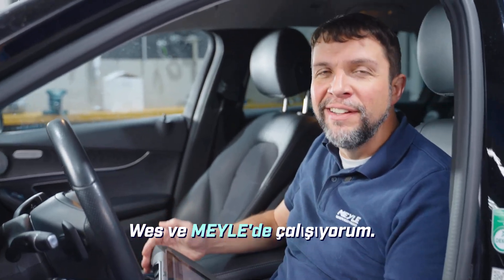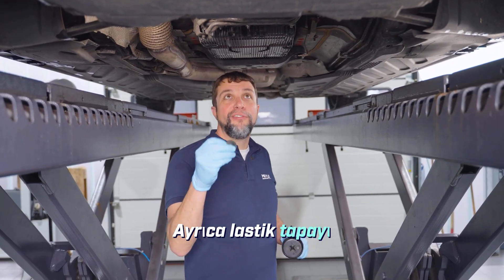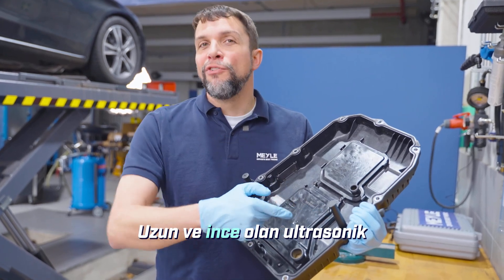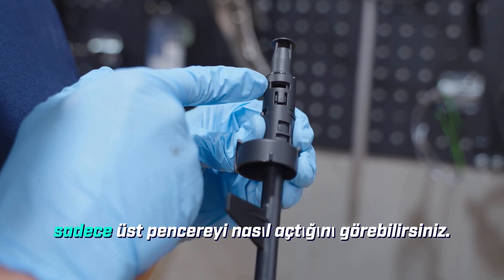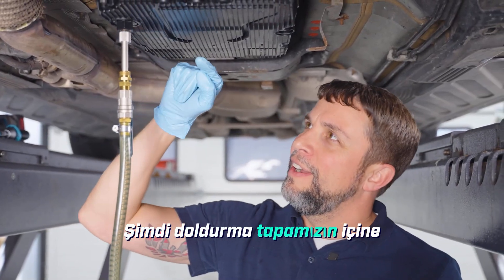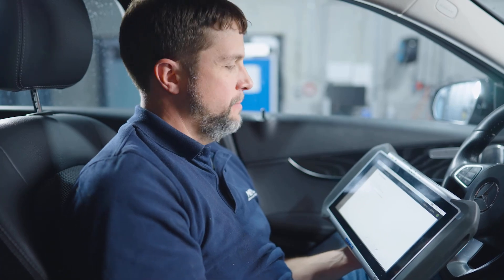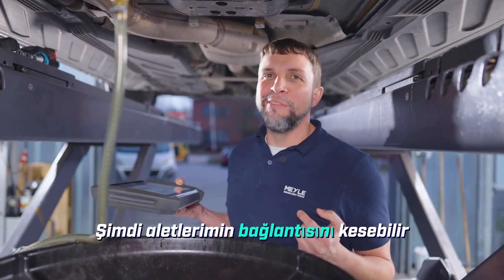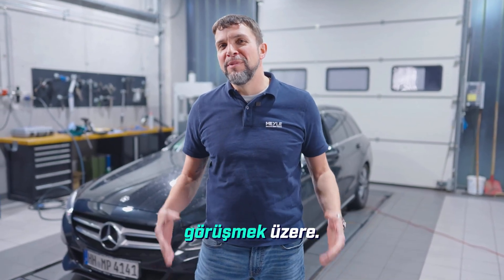MEYLE Otomatik Şanzıman Yağı Değişimi - Mercedes 9 G-Tronic (725.0)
Bu videoda, teknik eğitmenimiz Wes, Hamburg'daki atölyede 9G-Tronic otomatik şanzıman (725.0) bulunan bir Mercedes-Benz C-Serisi'nde otomatik şanzıman yağı değişiminin nasıl yapıldığını gösteriyor.

🚗 Hazırlık: İşe başlamadan önce Wes, bir test sürüşü yapar ve bir teşhis tarama aracıyla arabayı tarayarak hata kodu olmadığını ve arabanın bakım için hazır olduğunu kontrol eder.

🔧 Gerekli özel aletler:

Drenaj vidasını çıkarmak için altıgen alet
Drenaj ve doldurma için doldurma valfini ayarlamak için özel valf aleti
Şanzımanı doldurmak için adaptör

🛠 Prosedür:
Erişim ve boşaltma: Aracı kaldırın, plastik kapağı çıkarın ve yağ karterinin tahliye vidasını bulun. Doldurma valfini doğru şekilde konumlandırmak için valf özel aletini kullanın. Kalan yağı boşaltmak için şanzıman konvertöründeki tahliye vidasını çıkarın.

Yağ karteri ve doldurma: Yağ karterini çıkarın ve değiştirin, tork konvertörünün tapasını tekrar takın ve yeni karteri 1 konumunda yeni yağ ile doldurun. Bunun için ayrı olarak satılan doldurma cihazını (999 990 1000/S) 9G-Tronic adaptörü ile kullanın.

Valf yıkama: Valf yıkama için teşhis cihazınızı kullanın. Motor çalışırken ve fren pedalı basılıyken ekrandaki talimatları izleyin. İşlemin tamamlandığını onaylamak için ilgili valf seslerine dikkat edin.

Son kontroller: Çalışma sıcaklığına ulaşıldığında (35 ile 45 °C arasında), yağ seviyesini 3. konumda kontrol edin ve motor çalışırken fazla yağı boşaltın. Gerekirse, doldurma cihazını (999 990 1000/S) kullanarak yeniden doldurun.

🔗 Sonuç: MEYLE KİT ile tüm adımlar zahmetsizce gerçekleştirilebilir, böylece servis sorunsuz ve etkili bir şekilde ilerler. MEYLE KİT, gerekli tüm bileşenleri ve önceden takılmış filtreleri, contaları ve mıknatısları içerir. Böylece, başarılı bir şanzıman yağı değişimi için gereken her şeye sahip olduğunuzdan emin olabilirsiniz.

Ürün numaraları: ATK 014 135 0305 ve 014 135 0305/XK